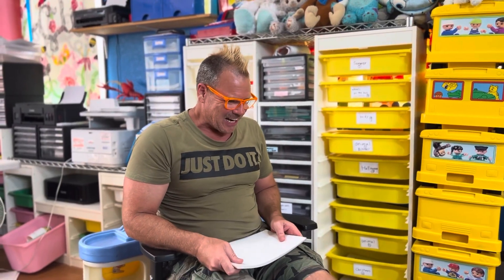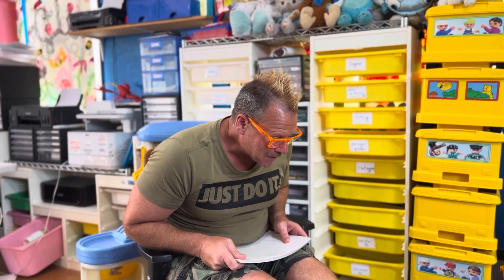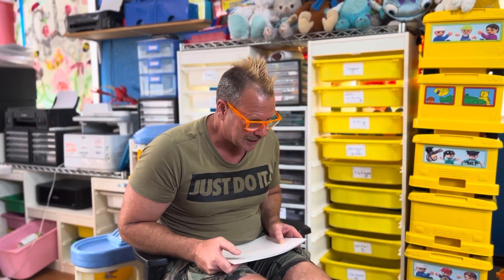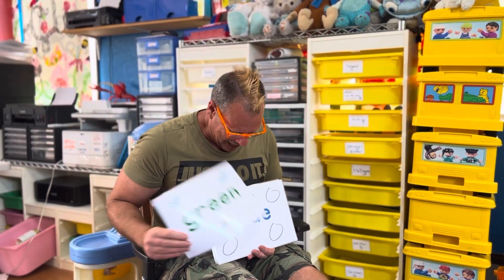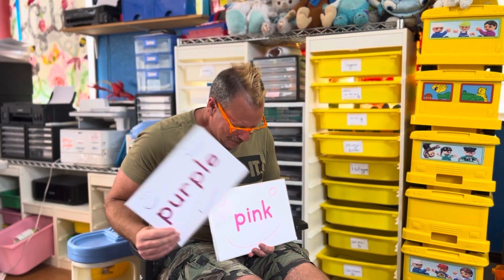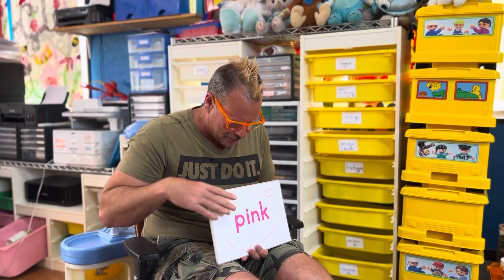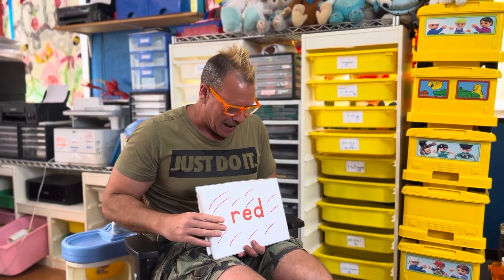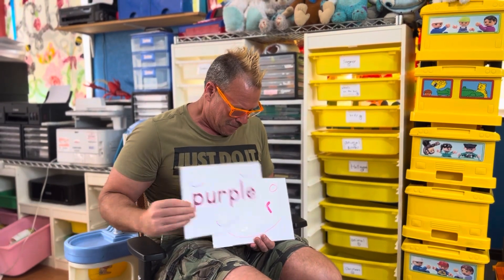Colors for kids! Rainbow!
1. 子供英会話教室(Kodomo eikaiwa kyoushitsu) - English conversation classes for kids
2. 楽しく愉快な子供英語クラス(Tanoshiku yukai na kodomo eigo kurasu) - Fun and enjoyable English classes for children)
3. 子供英語教育(Kodomo eigo kyoushitsu) - English education for kids
4. ゲームやアクティビティを使った子供英語学習(Geemu ya akutibiti wo tsukatta kodomo eigo gakushuu) - English learning for kids using games and activities
5. 幼児向け英語教室(Youji muke eigo kyoushitsu) - English classes for young children
6. インターナショナルプリスクール(intaanashonaru purisukuuru) - international preschool
7. 英語で遊ぼう(eigo de asobou) - play in English

大人向けFor Adults:
1. 外国語としての英語の学習(Gaikokugo toshite no eigo no gakush) - Learning English for a foreign language
2. 大人の英会話教室(Otona no Eikaiwa kyoushitsu) - English conversation classes for adults
3. ビジネス英語学習(Bijinesu eigo gakushu) - Business English learning
4. オンライン英会話レッスン(onrain eikaiwa ressun) - Online English conversation lessons
5. 英語力アップコース(Eigo-ryoku appu kousu) - English improvement course

三郷Misato
新三郷Shin Misato
吉川 Yoshikawa
吉川美南YoshikawaMinami
清水公園Shimizukoen
野田Noda